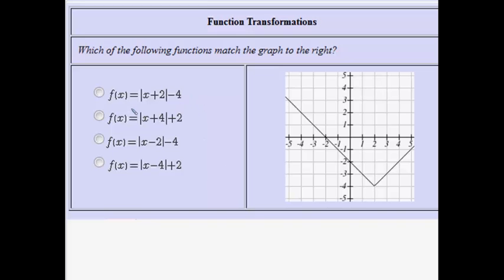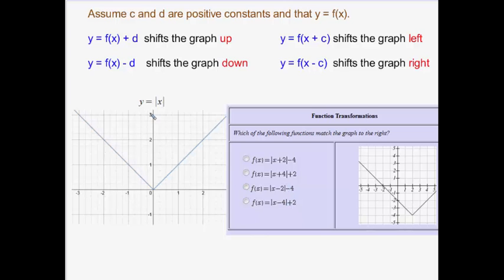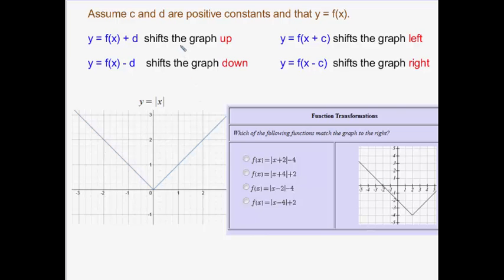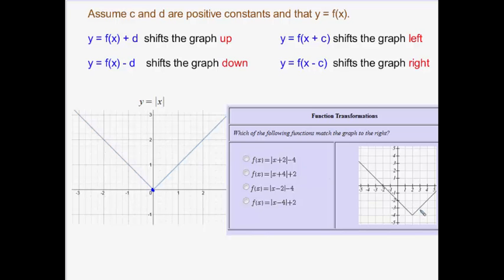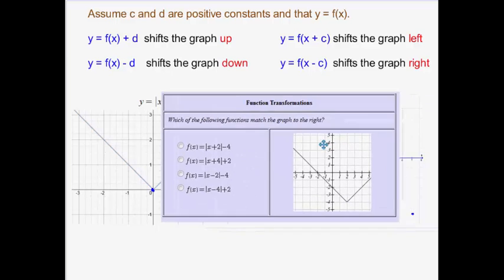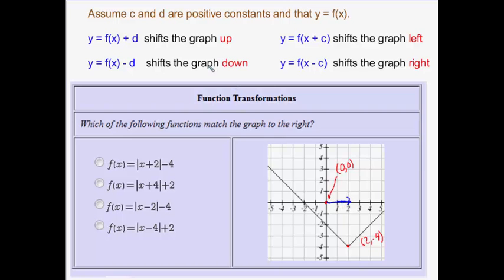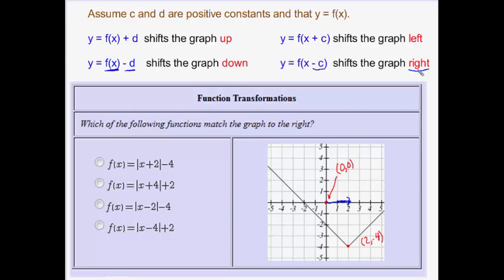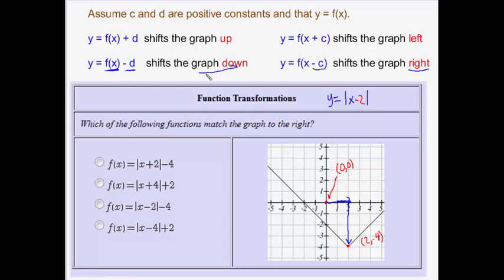Shifting the graph of the absolute value function